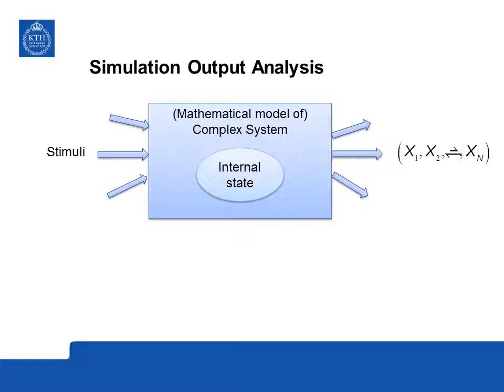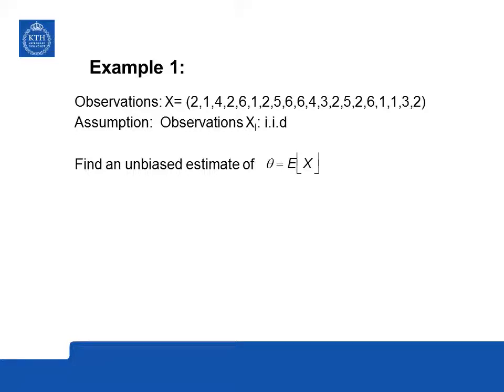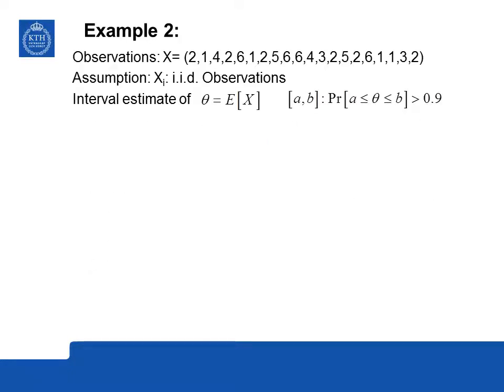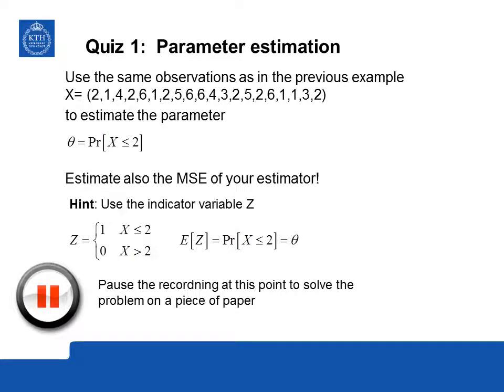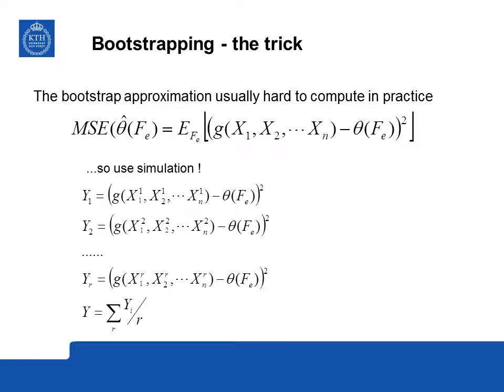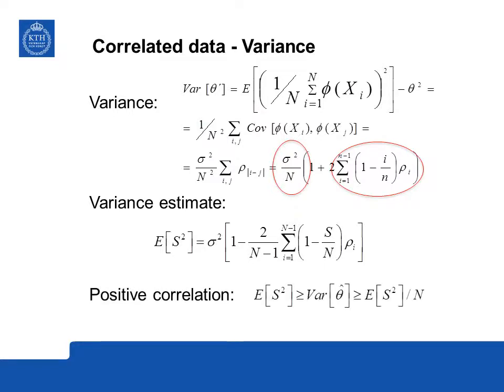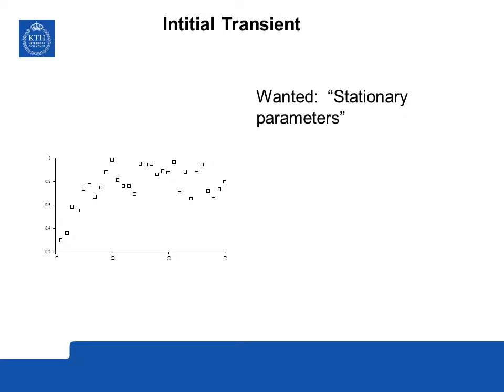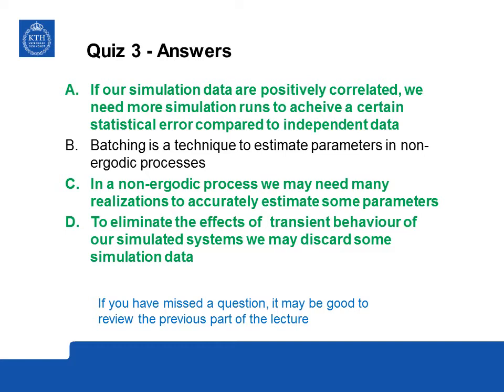FIK3507 Lecture 3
Third lecture in FIK3507 Statistical problems in Simulation, first Ph.D. course for Communication Systems and Networking students. Covers Output Data Analysis - textbook chapter 8